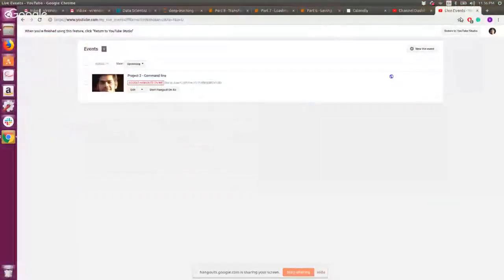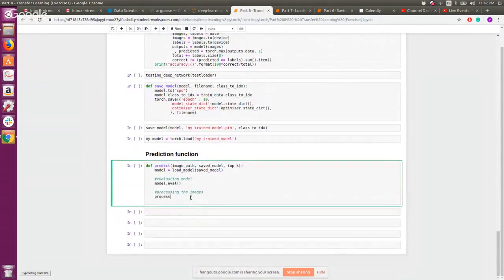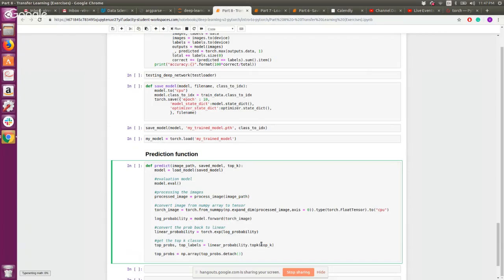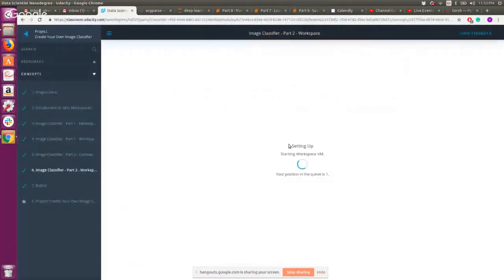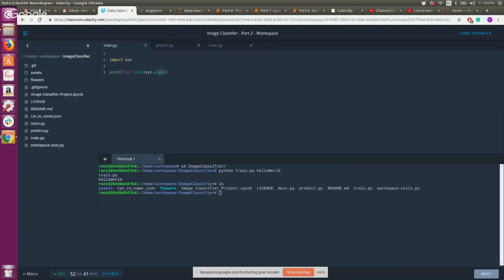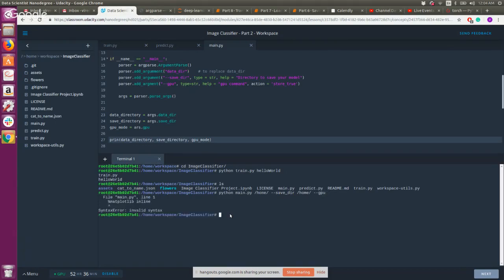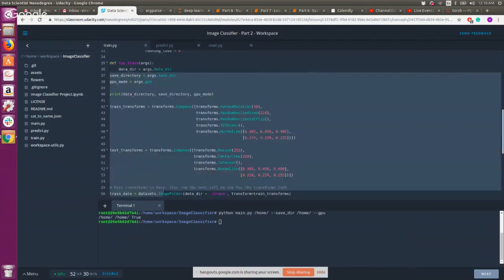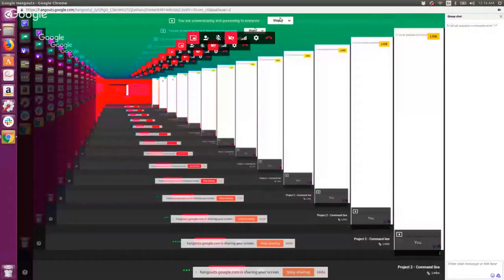Project 2 - Command line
Weekly webinar on project 2 Pytorch Image classification